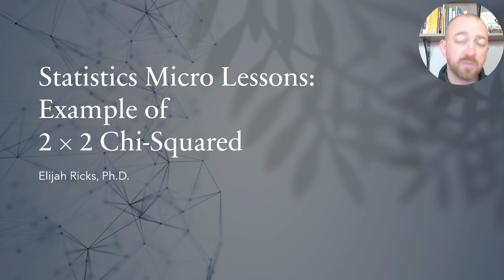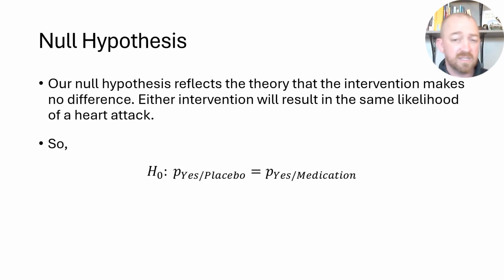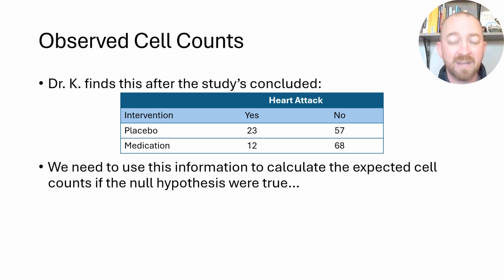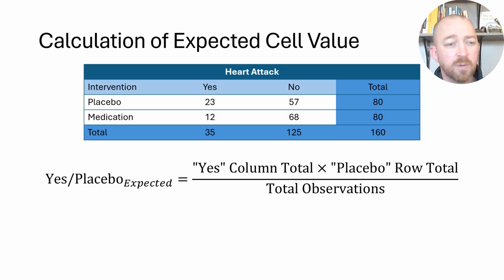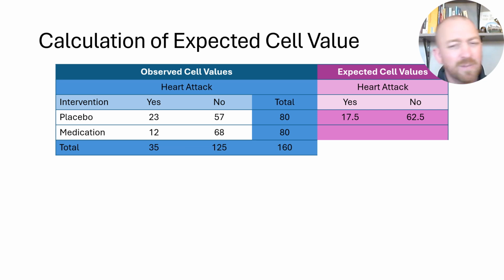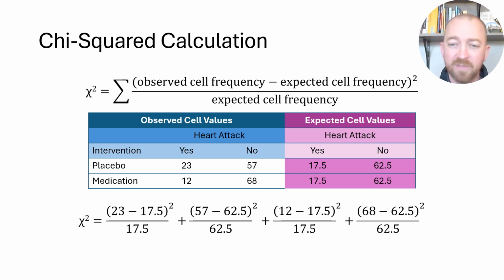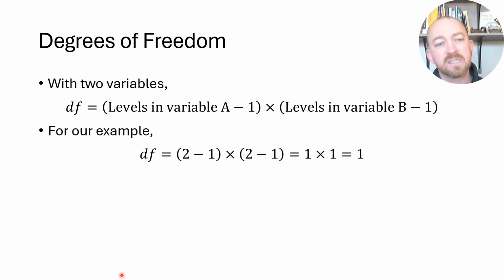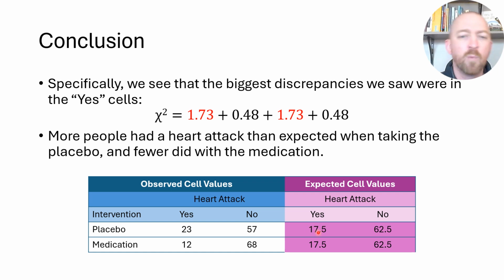Stats Micro Lessons 65: An Example 2 x 2 Chi-Squared Analysis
This brief video walks through an entire 2 x 2 chi-squared analysis, include the null and alternative hypotheses, the calculation of the expected cell frequencies, the calculation of the chi-squared statistic, and the evaluation of the null hypothesis.